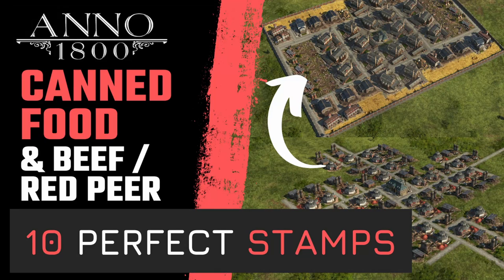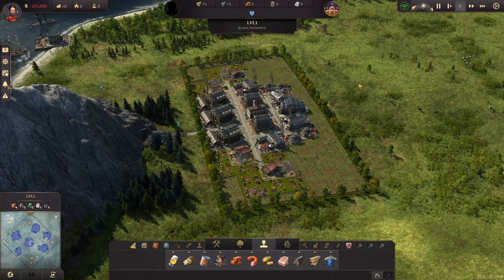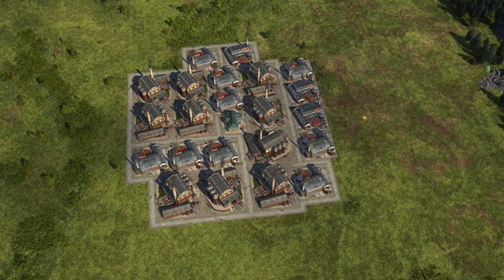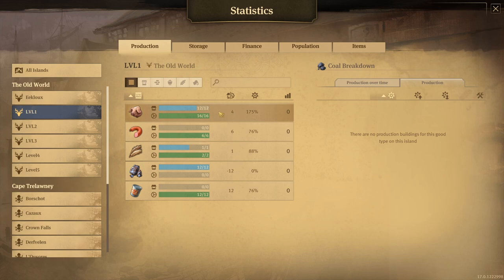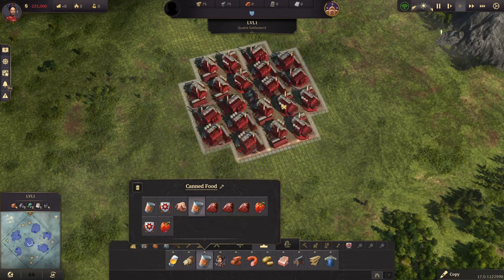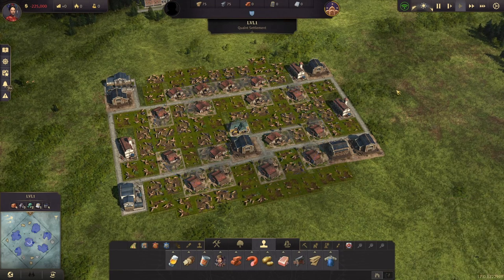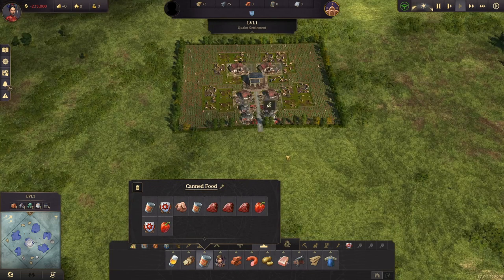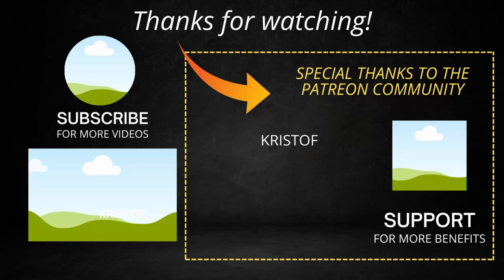ANNO 1800 - 10 perfect STAMPS for CANNED FOOD! + Beef and Red Pepper productions - 2023